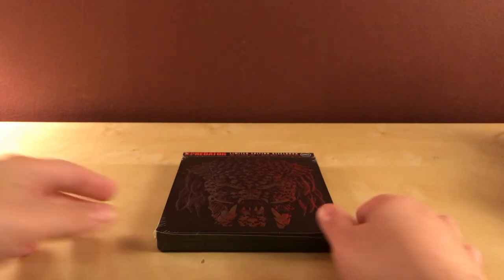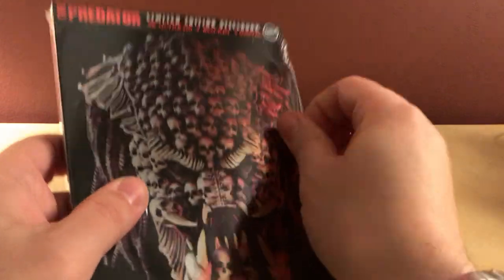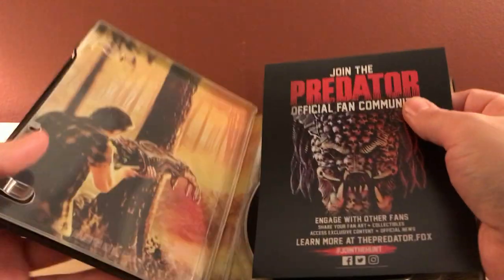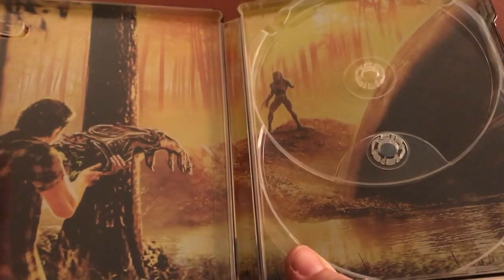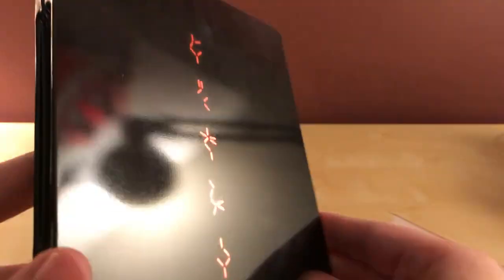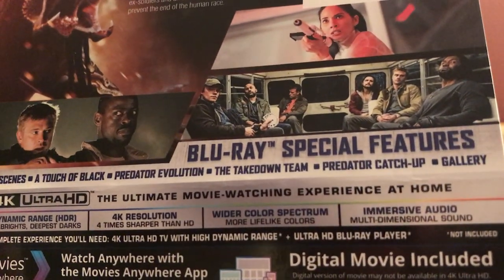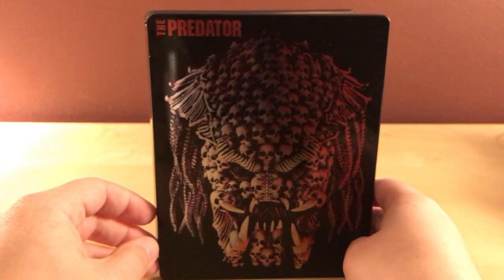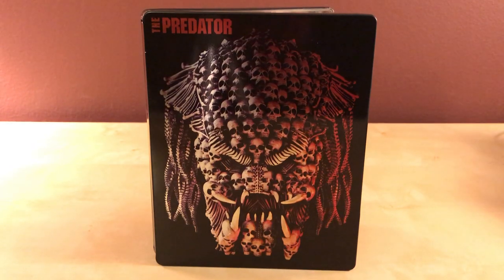THE PREDATOR 4K BLU-RAY STEELBOOK UNBOXING!